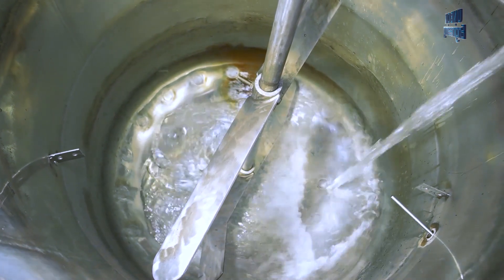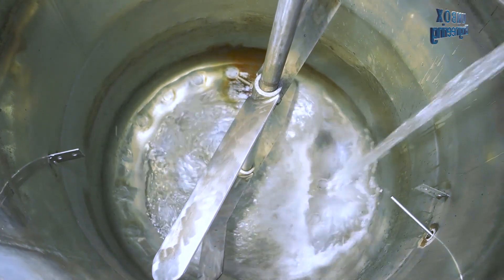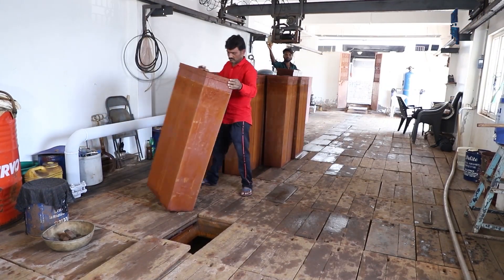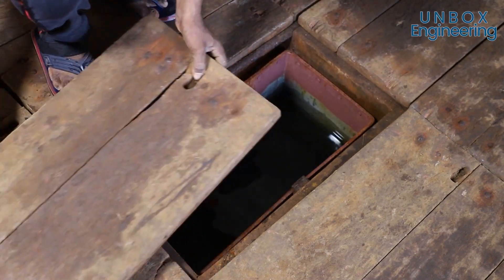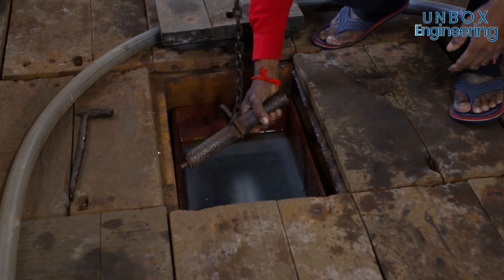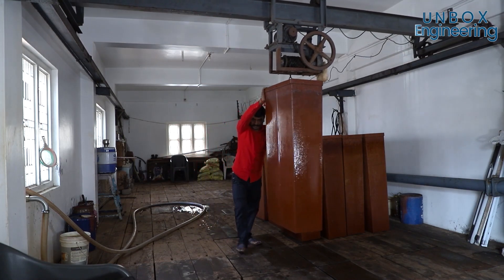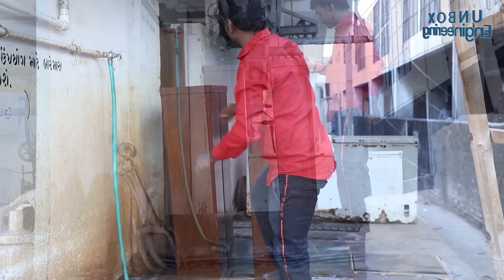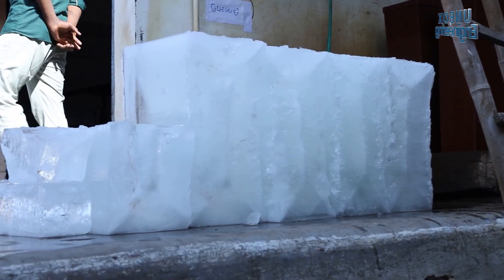Ice Making Process: From Water to Ice 🥶🥶| Ice Manufacturing inside Factory | Unbox Engineering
Here, we're unboxing the process of ice-making inside a factory which is situated in North Gujarat, India. If you want to know how ice blocks are made, then stay here.

Be in touch and recommend this video to your family members and friends. Use below comment box for more information. Thank you!